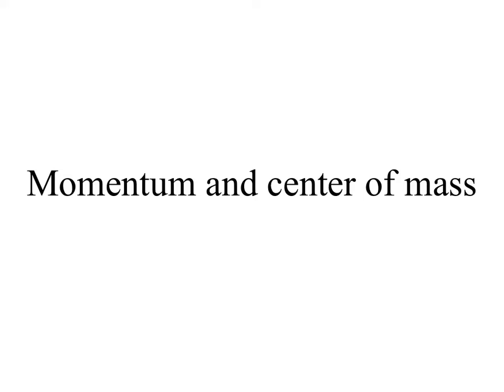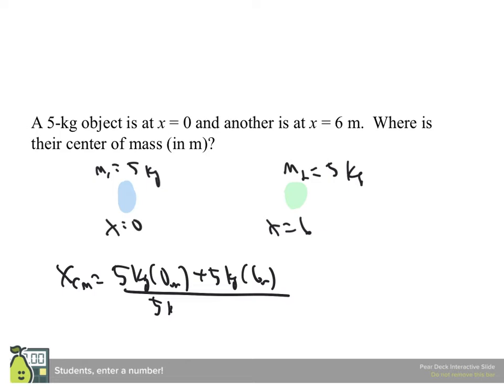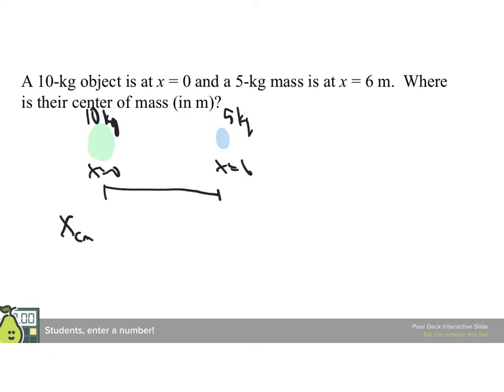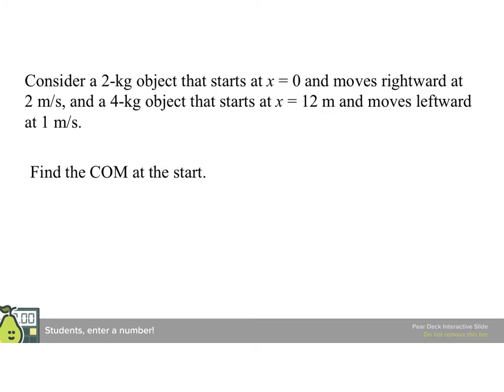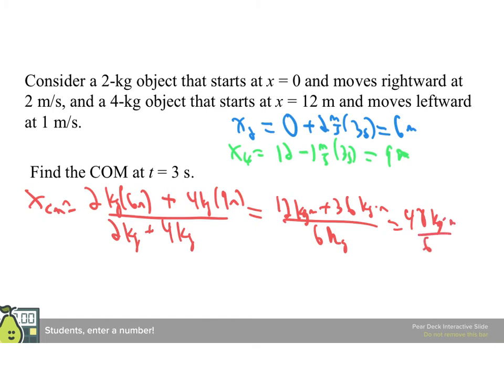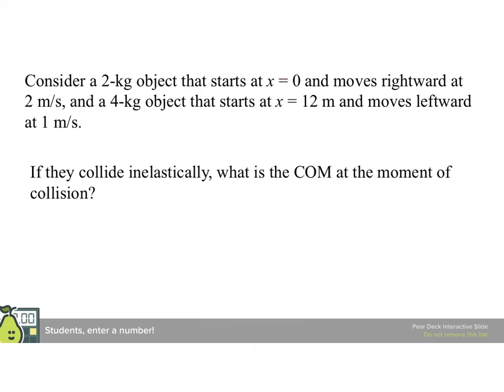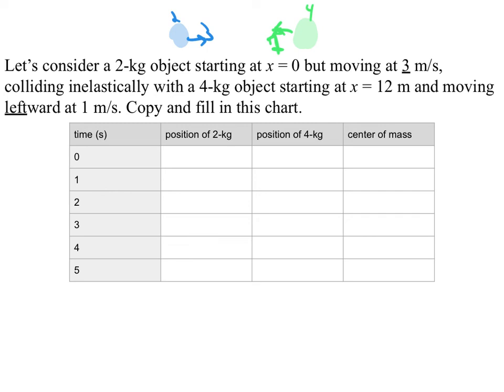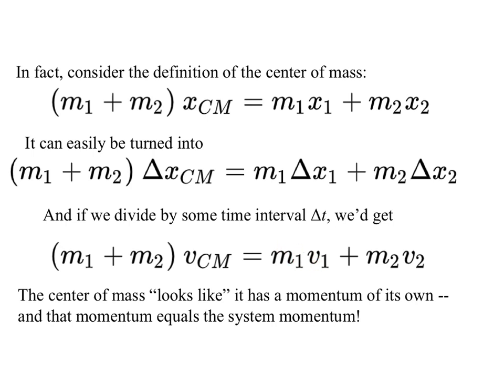AP1 N05B04 center of mass revisited